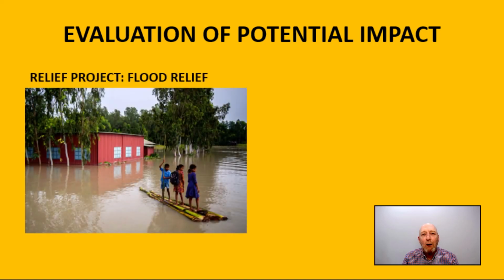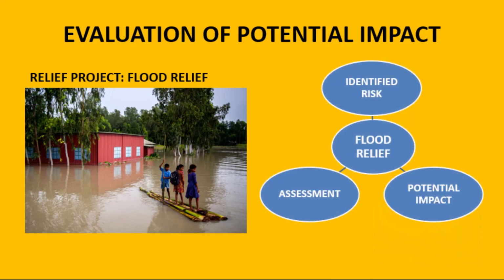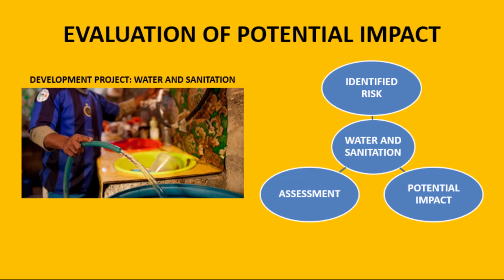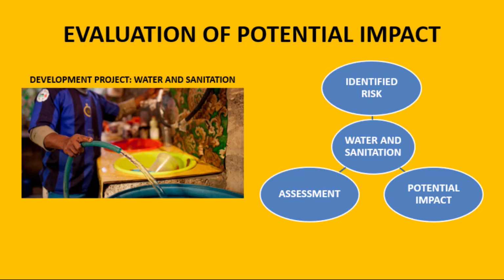4 RISK ASSESSMENT PART 2 - ASSESSING IMPACT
As well as likelihood, we need to look at impact. Assessing the potential impact of risks on project objectives is crucial. It involves evaluating the severity and magnitude of the impact on scope, schedule, cost, and quality. This involves evaluating how each risk, if realized, could affect the project's goals and outcomes.

For example, in the context of relief, where the objective is to deliver timely and effective assistance to those affected by a crisis we can take the example of a flood relief project. Here the identified risk is limited access to damaged infrastructure. The potential impact here could be delays in delivering essential supplies, exacerbating health risks for affected populations. Our assessment then is to evaluate alternative routes or transportation methods, to pre-position supplies - have them in place already - and coordinate with local authorities for assistance.

Humanitarian projects provide sustained support for the well-being and recovery of communities affected by crises. So here we are looking at both immediate and long-term needs. Taking the example of refugee assistance, the identified risk could be insufficient funding for long-term education programs. The potential impact here is limited access to education, which would hinder the long-term integration of refugees into the host community. Our assessment then is to seek additional funding sources, collaborate with educational institutions or prioritize the most essential components of the education program.

Moving on to development projects, where our objective is to achieve sustainable improvements in social, economic, and environmental conditions. Here we are taking the example of a water and sanitation project. Here our identified risk is unforeseen environmental impacts on water sources. The potential impact is contamination of water sources, posing health risks to the community and undermining the project's goal of improving sanitation. The assessment then is to conduct thorough environmental assessments, implement mitigation measures, and engage local communities in monitoring and maintenance.

In each of the three contexts that we have just looked at, teams should actively involve stakeholders to identify risks comprehensively. This includes considering the financial, environmental, social, and operational aspects. They each involve a risk-impact assessment, assessing the severity and the likelihood of each identified risk, prioritizing risks based on their potential impact on project objectives.

In each example, we saw examples of mitigation and contingency planning, developing strategies to mitigate the impact of high-priority risks, which can involve implementing preventive measures, creating contingency plans, or establishing early warning systems.

Identifying and assessing risks also calls for continuous monitoring and adaptation. You need to regularly monitor the project environment for changes and new risks. Adaptation strategies can become necessary as the project progresses.

By systematically assessing the potential impact of identified risks, managers can proactively address the challenges, enhance resilience, and increase the likelihood of achieving the intended objectives of their relief, humanitarian, and development projects.